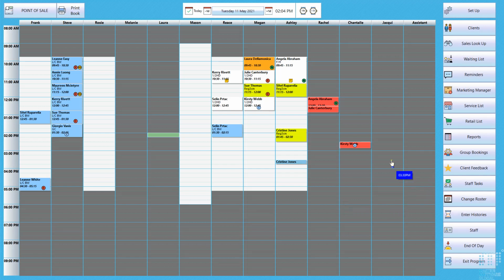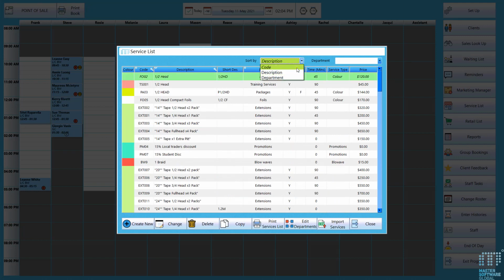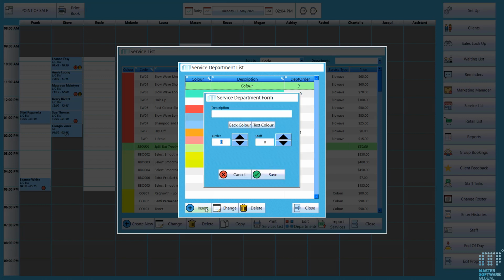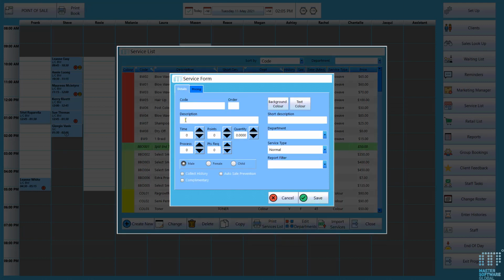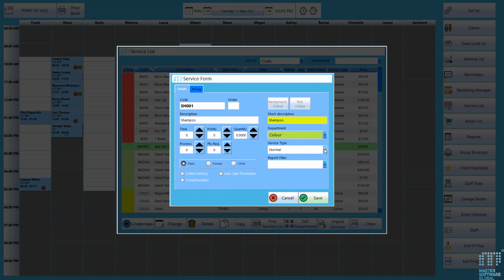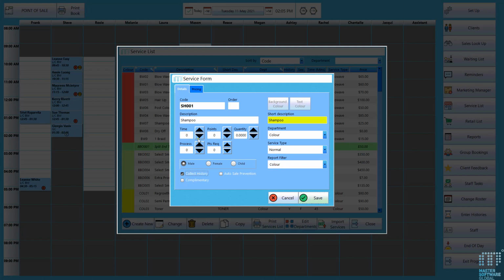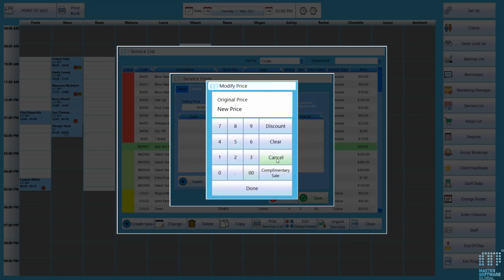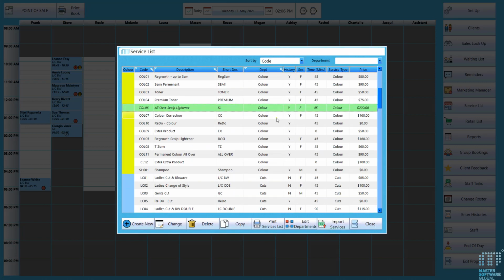How To : Service List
This is one of our many videos from our How To Series:
How to use Service List area in ShopMaster